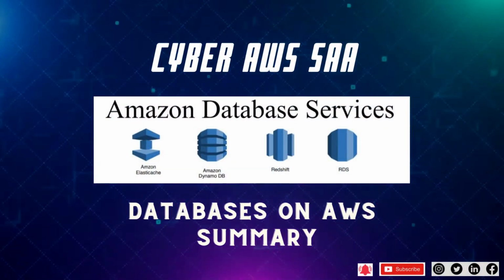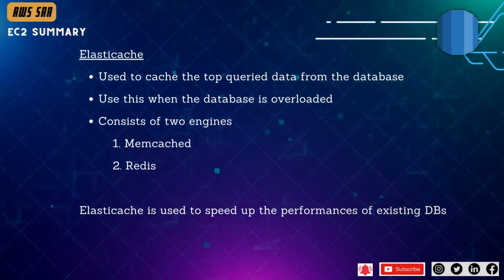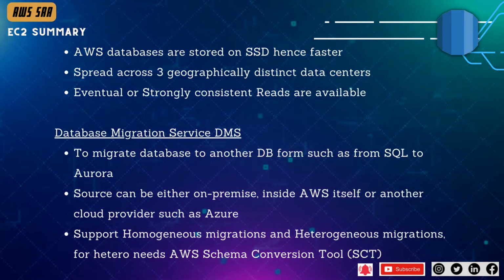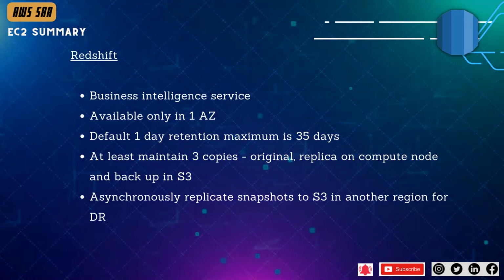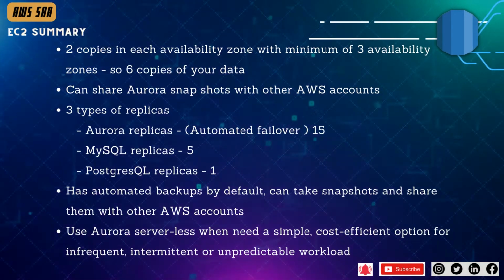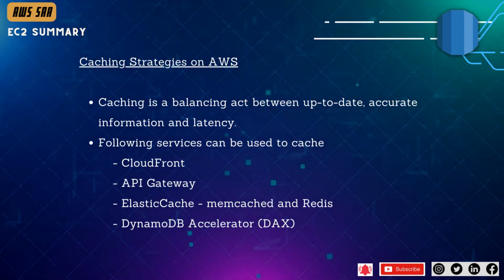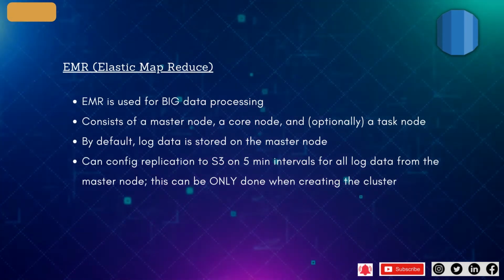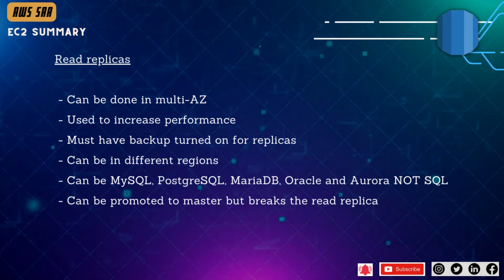AWS Solution Architect Associate Exam Tips - Databases Services summary